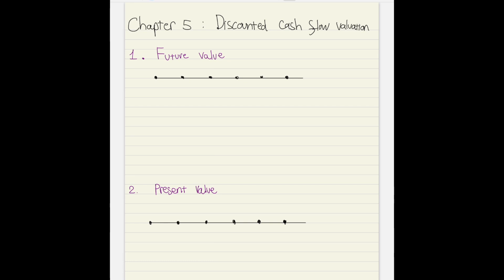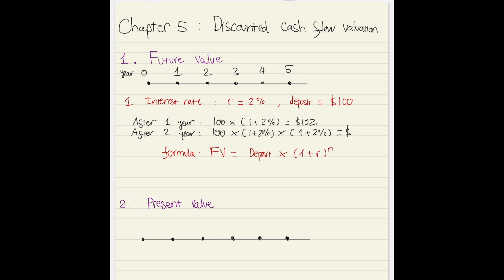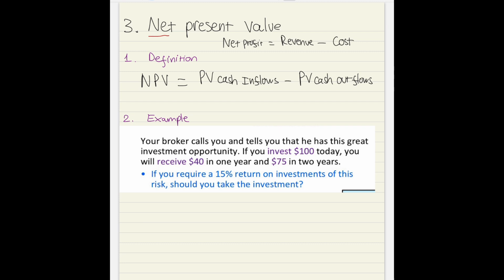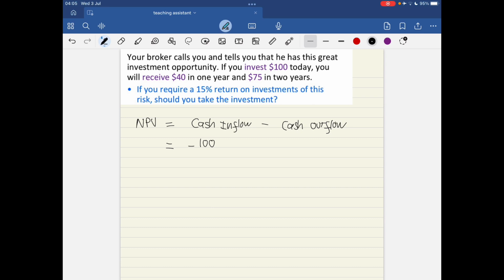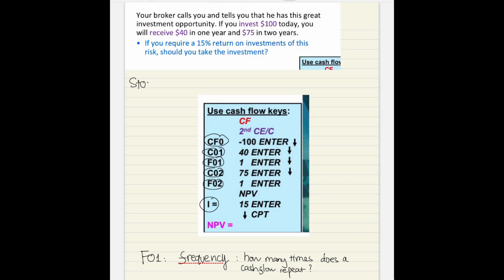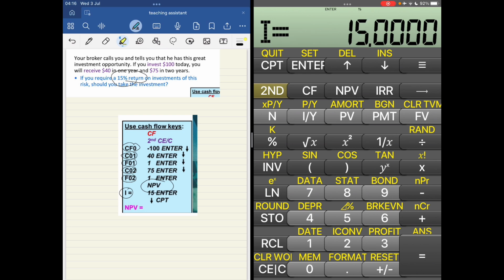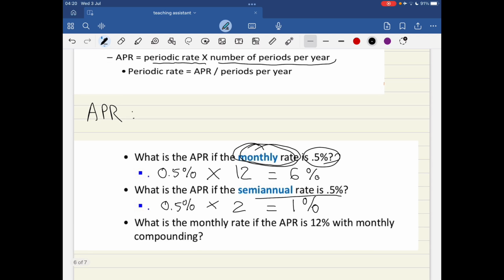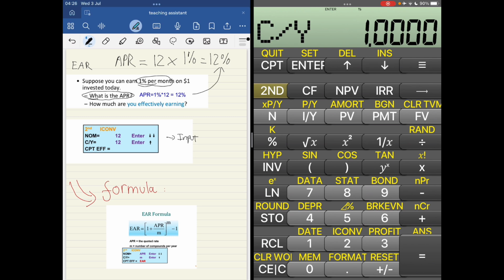Chapter 5 (Theory): Discounted Cash Flow Valuation